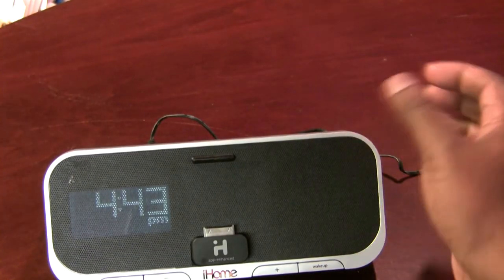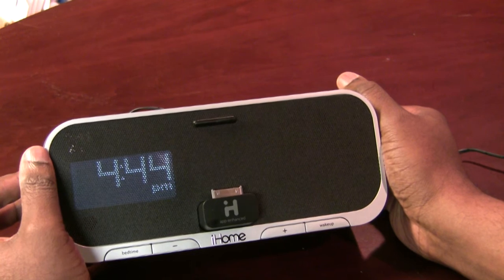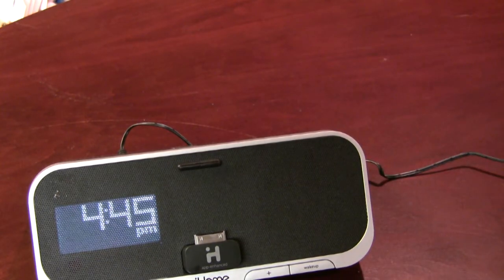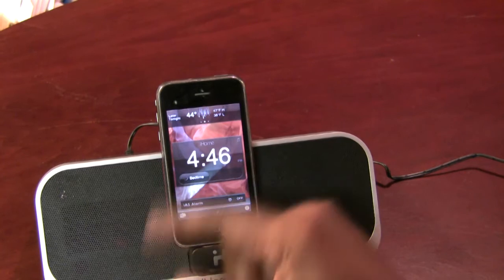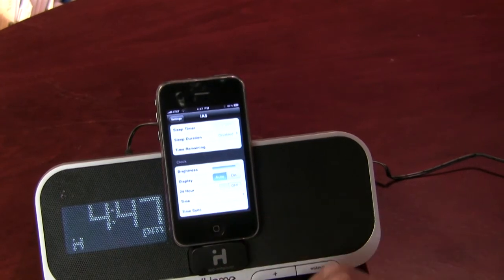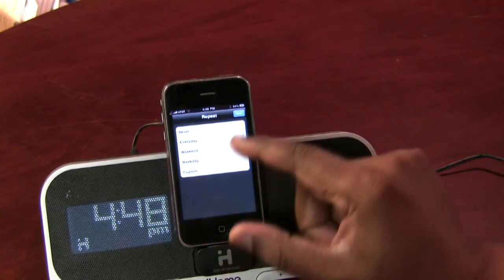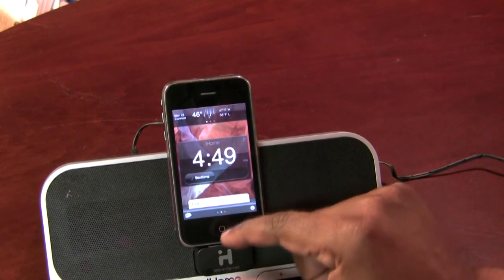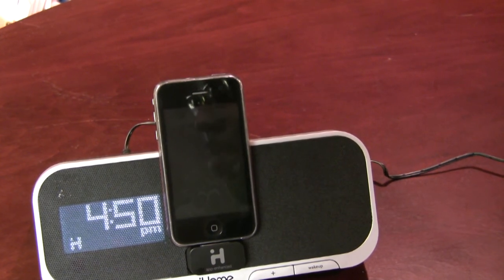iHome iA5 Review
This is a video review of the iHome iA5 and iHome+Sleep iPhone App. This review is to support the upcoming written reviews on bestappsite.com